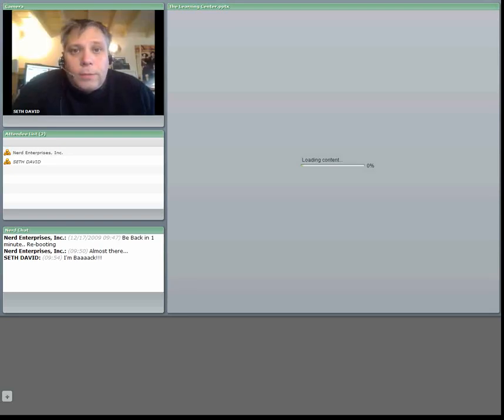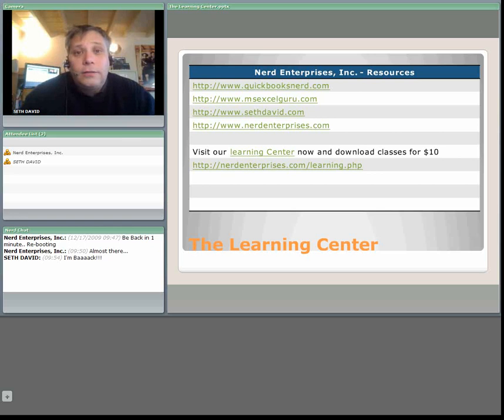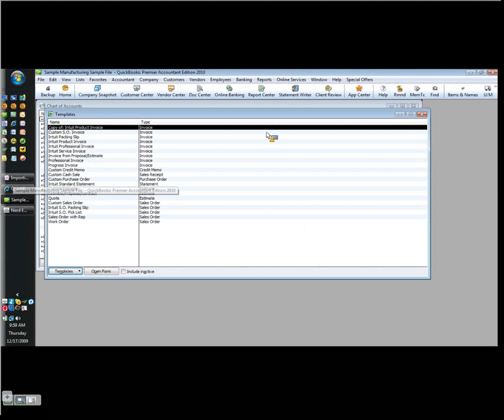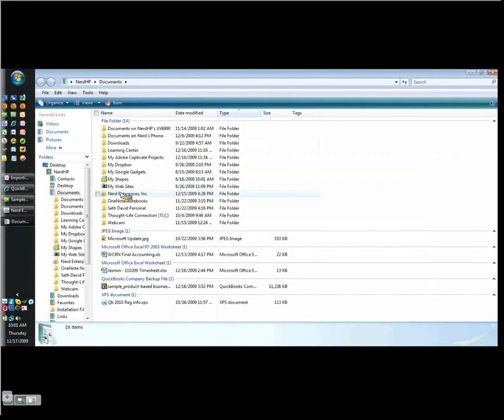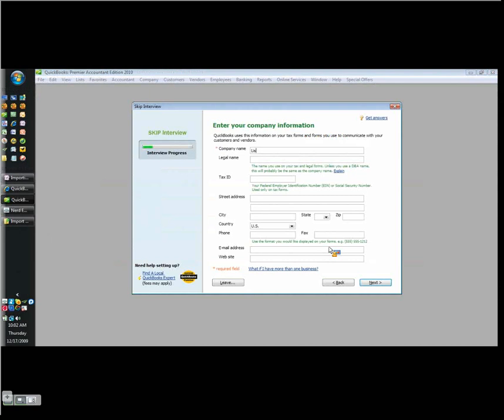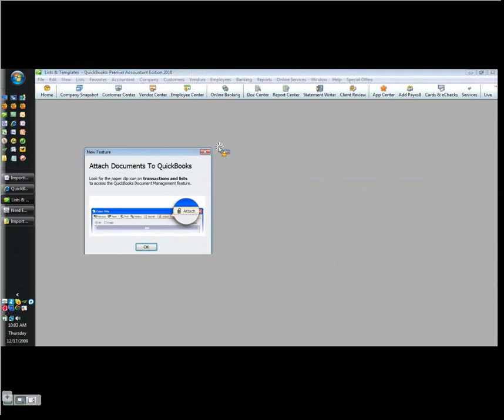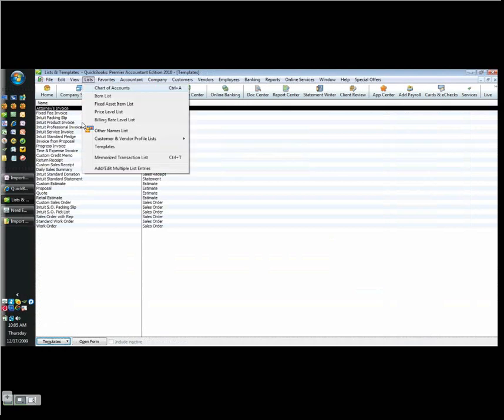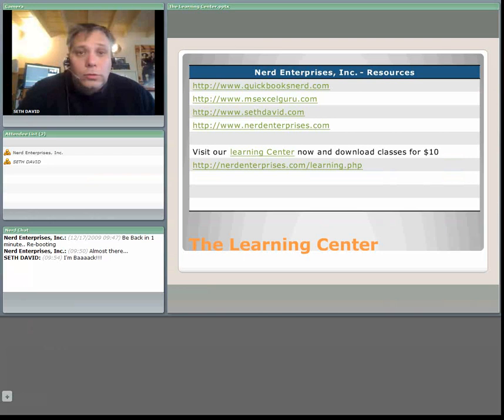QuickBooks Import Export Lists and Templates - Web Cast 121709